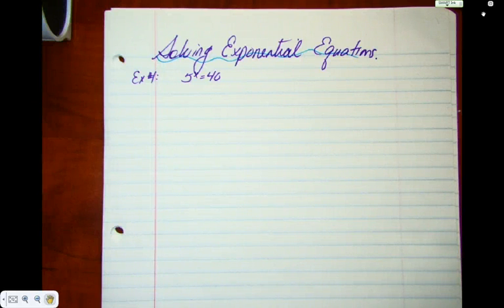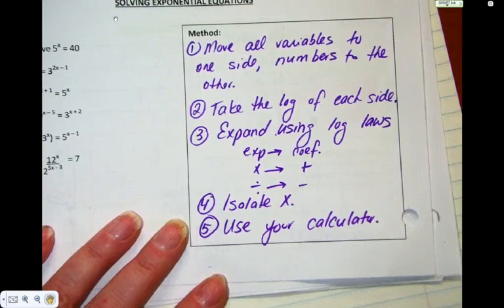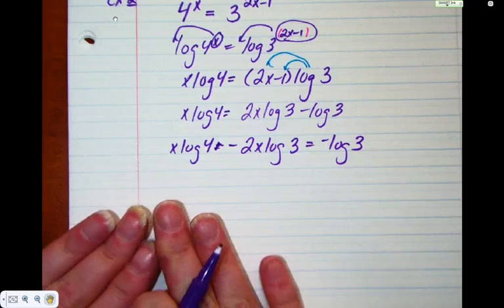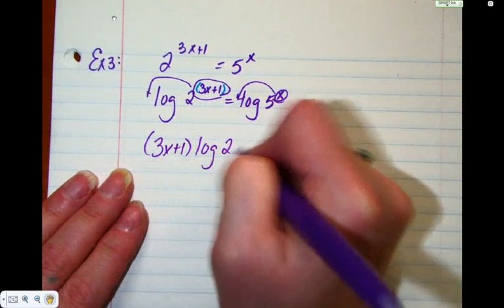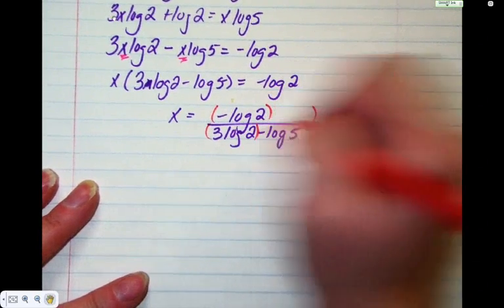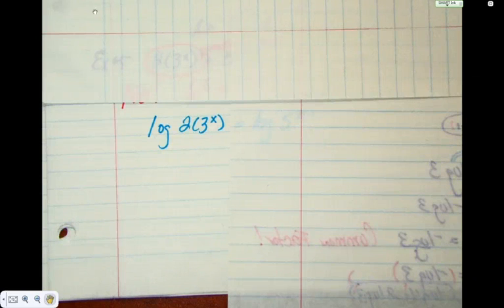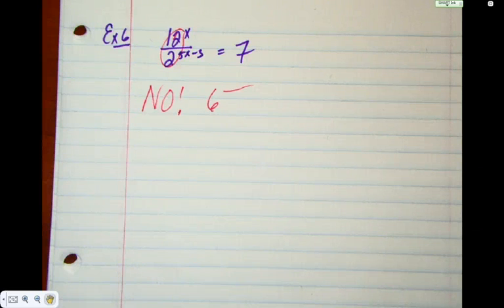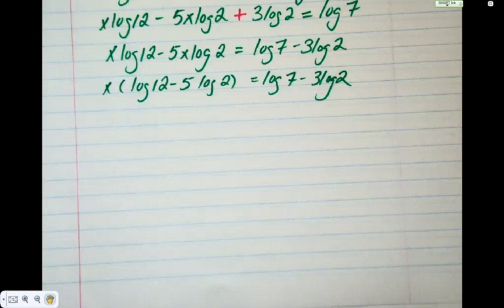MA40SPam head 10Dec2014 083632